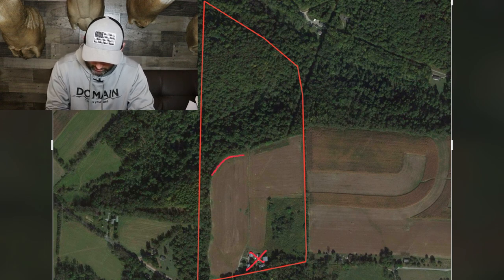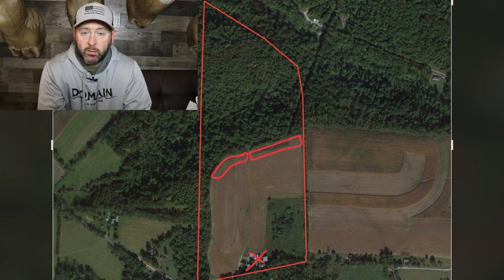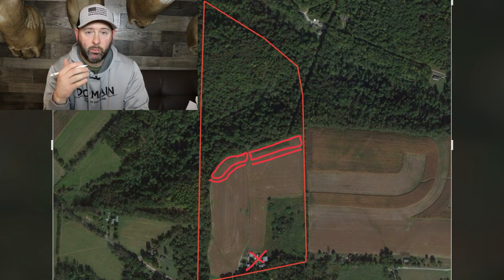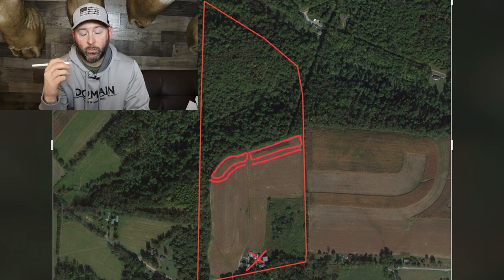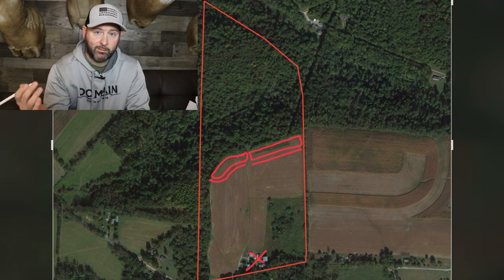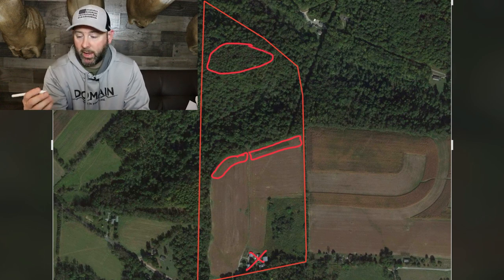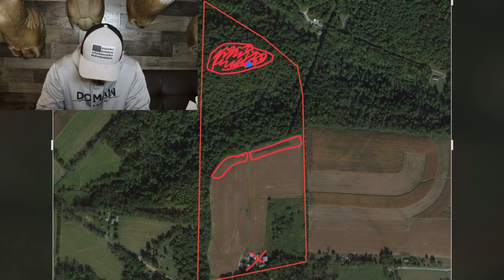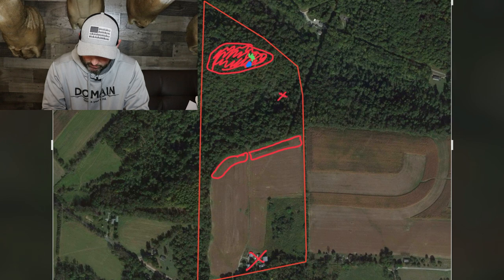Whitetail Habitat Design Plan The PRO's & CONS's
Whitetail Habitat Design Plan The PRO's & CONS's. Each deer hunting property has its habitat pros and cons. Depending if you own the land or lease the land will determine how much of the habitat you can change. No matter what habitat features we change or add sometimes deer need time to adjust.